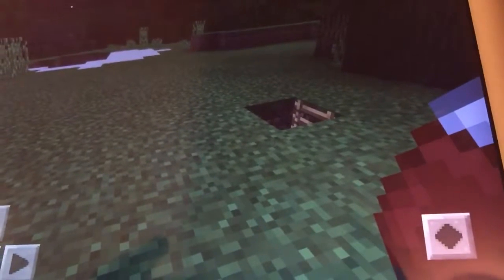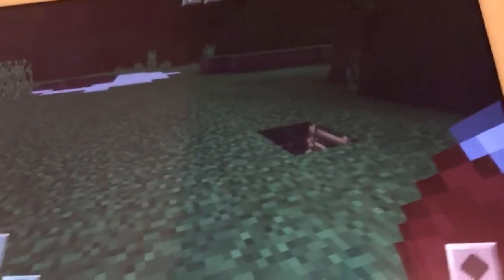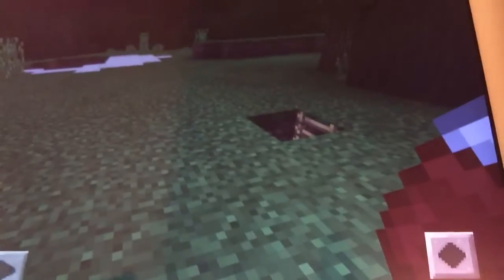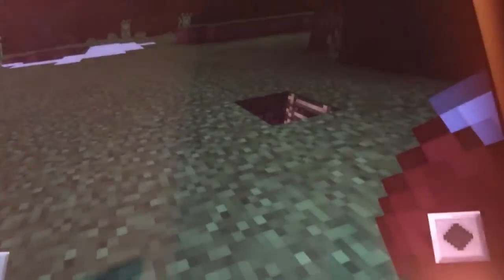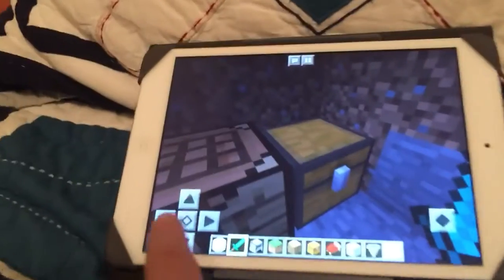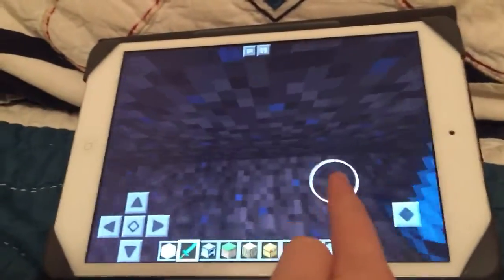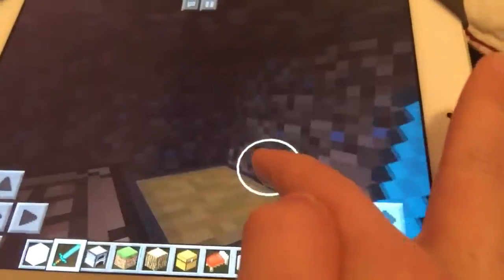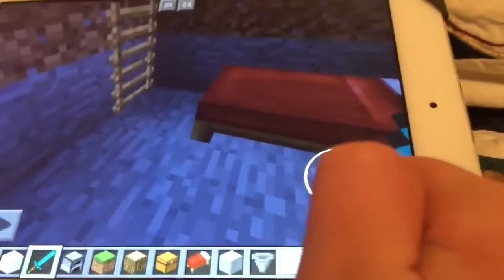How to make a underground cave to survive nighttime in Minecraft